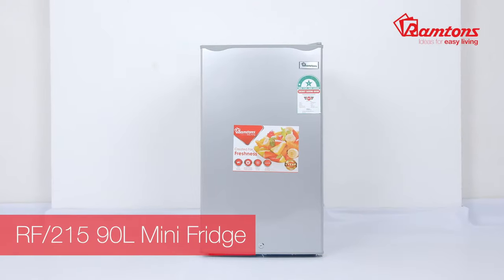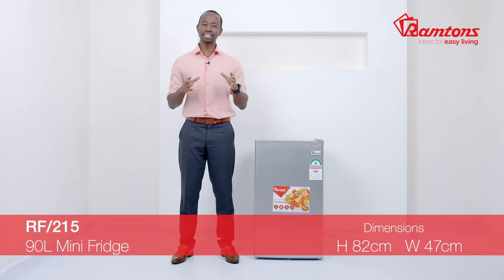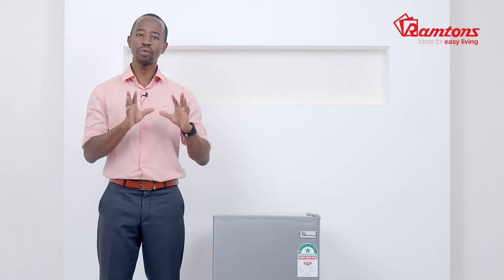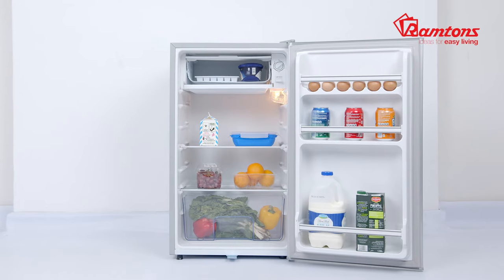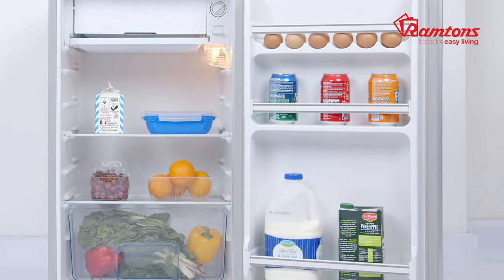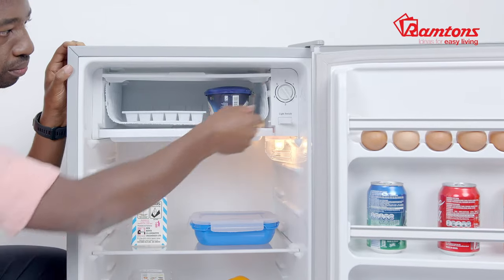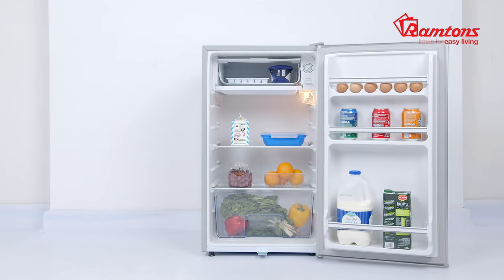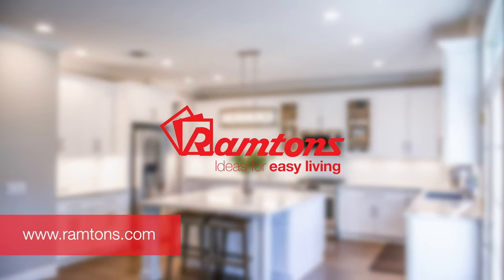Ramtons | RF/215 Mini Fridge | Convenient storage | Adjustable thermostat | Product Specifications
The Ramtons RF/ 215 Mini fridge comes with a 90 L storage capacity, adjustable transparent trays, a practical egg tray, and a silver body finish with complete cooling control.

to buy the Ramtons mini-fridge.